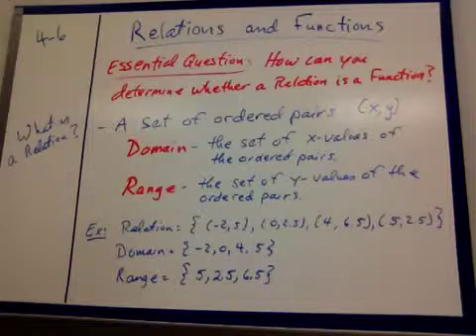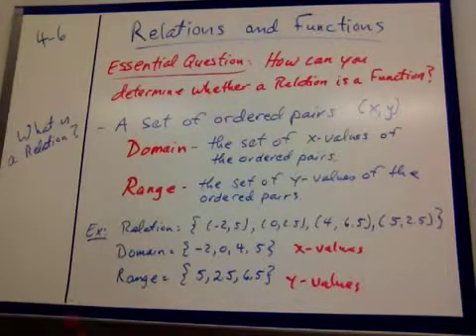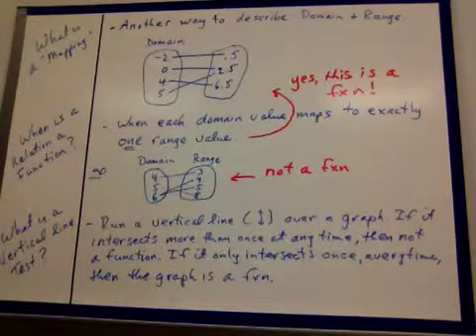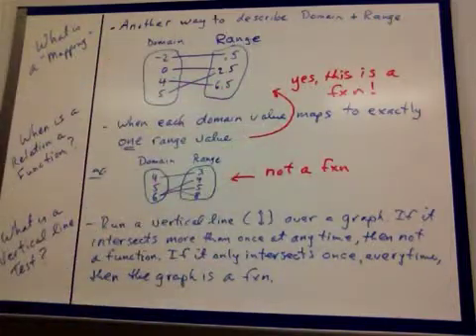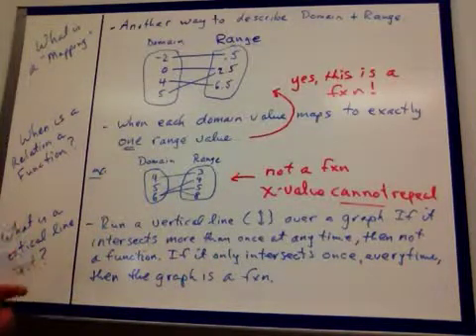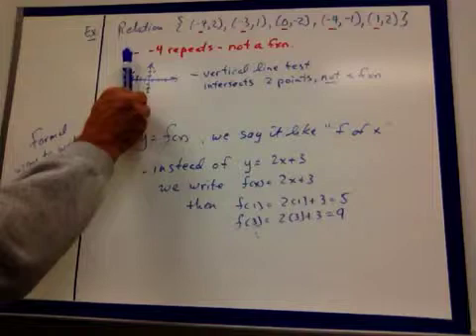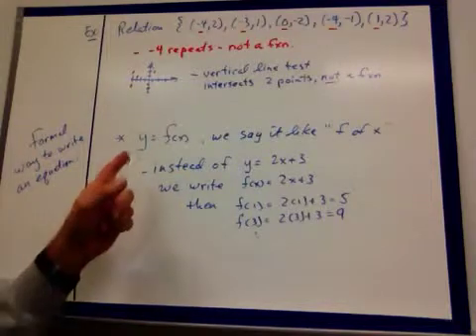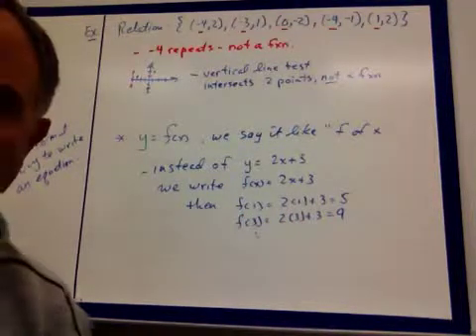4-6 Relations and Functions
When is a Relation a Function